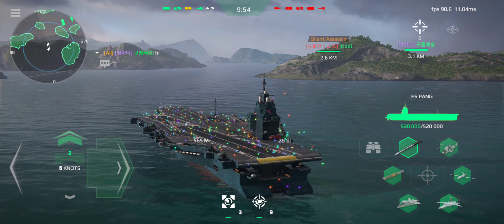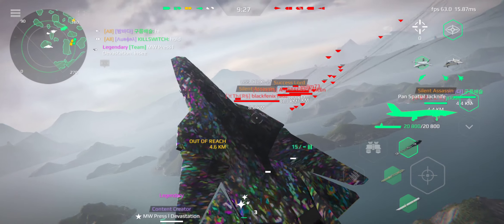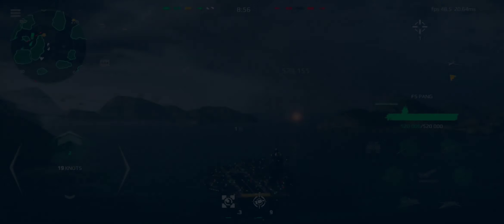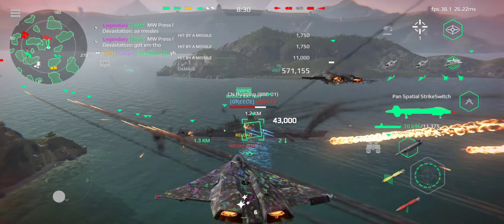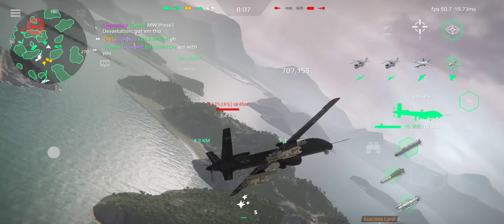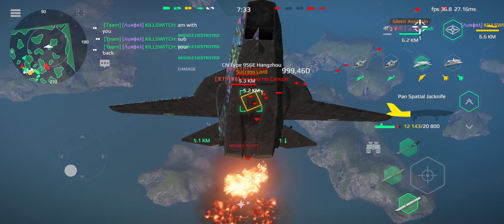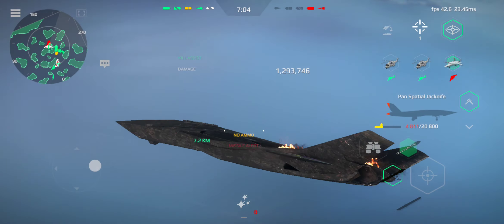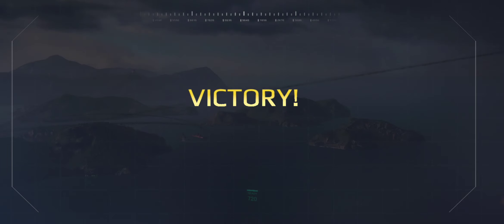Pan Spatial Loadout 😳 • Carrier Gameplay | Modern Warships